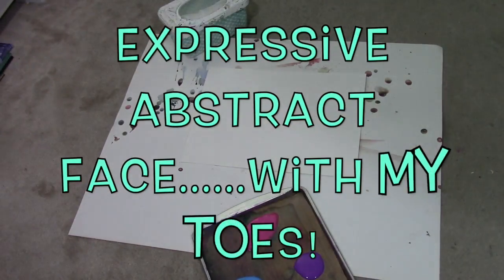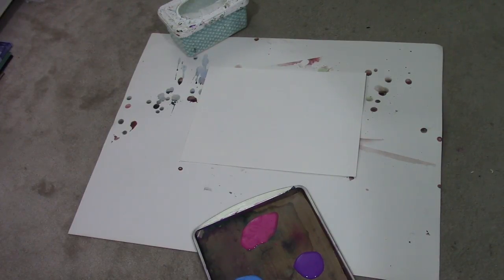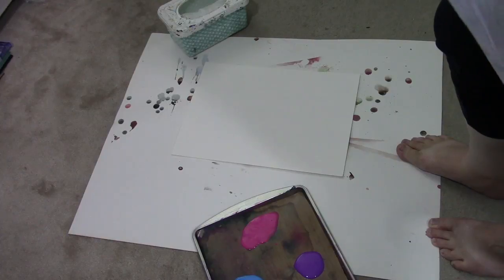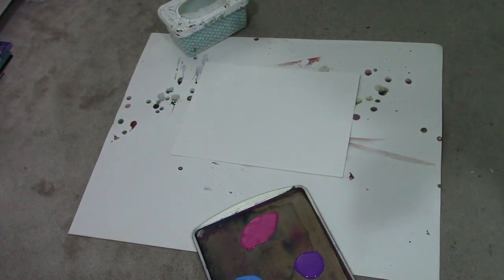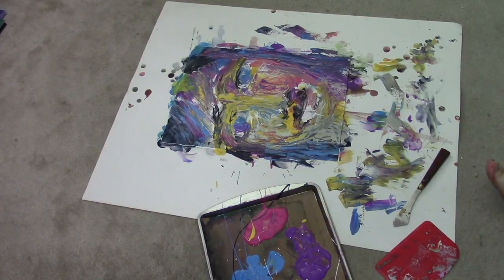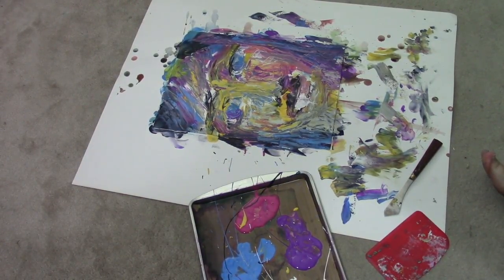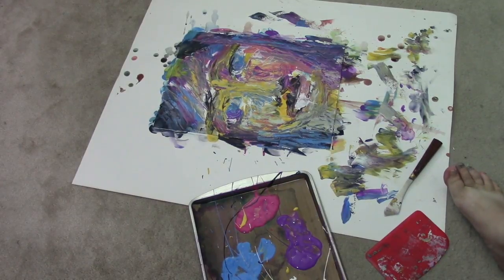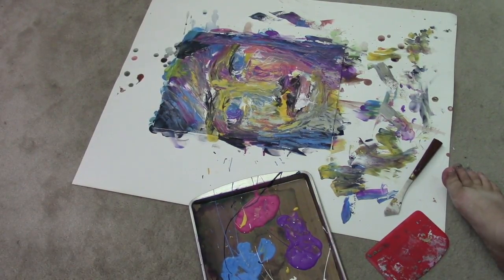Expressive Abstract Face ...With My Toes!